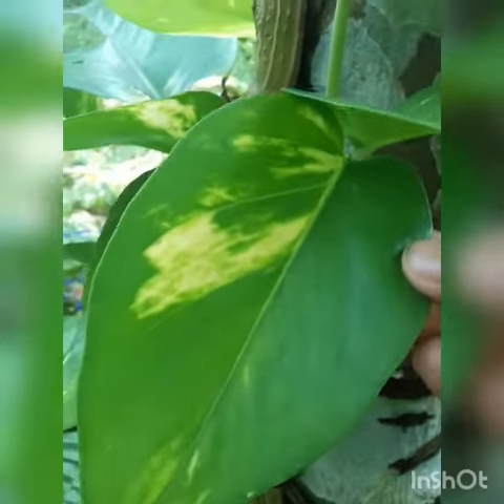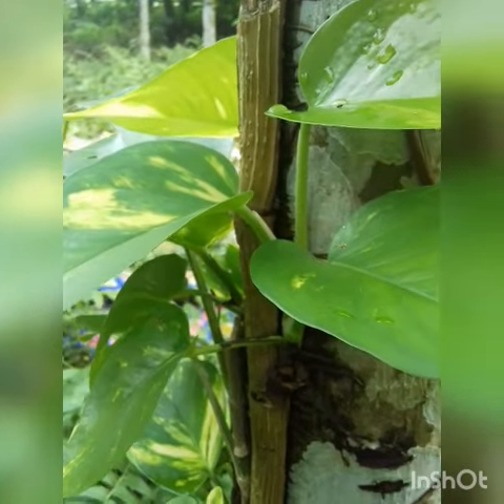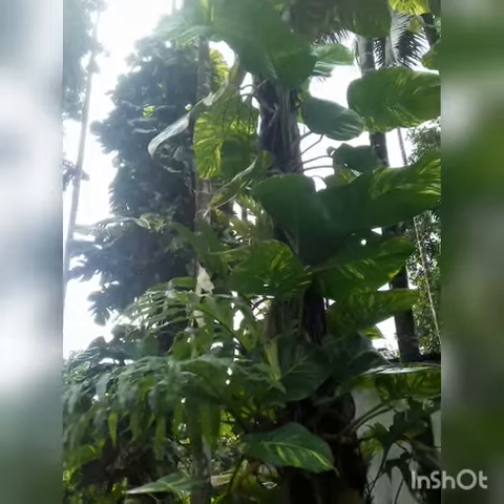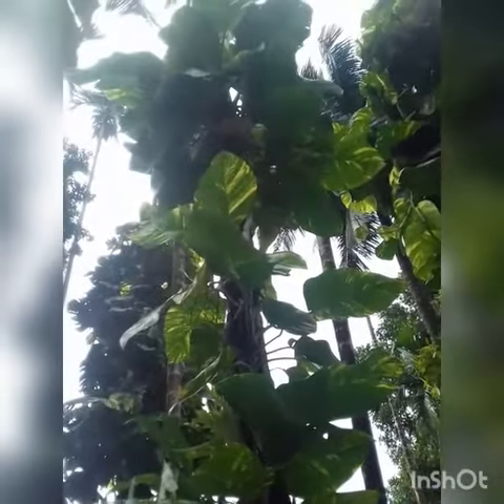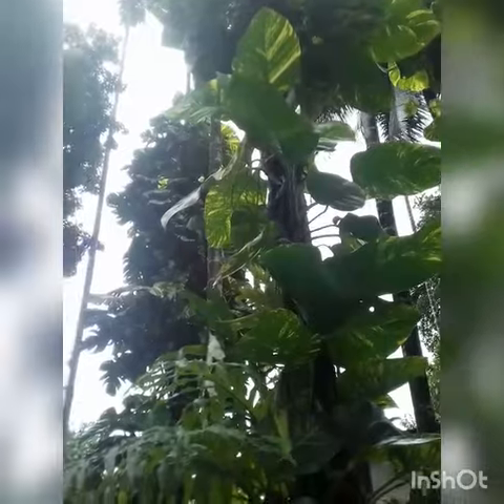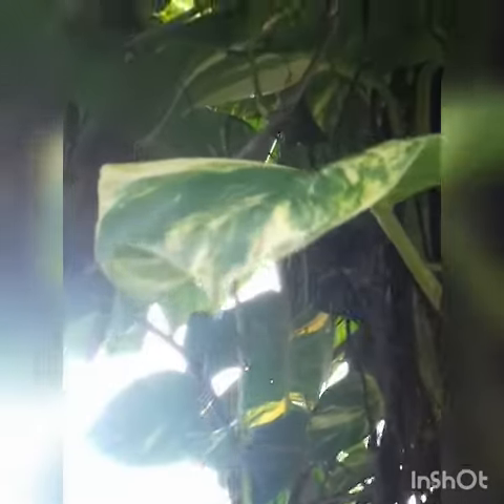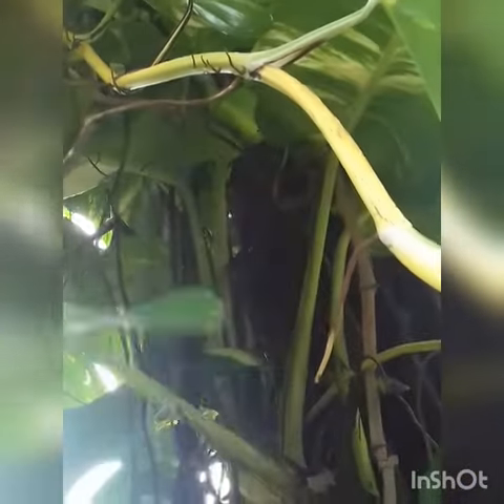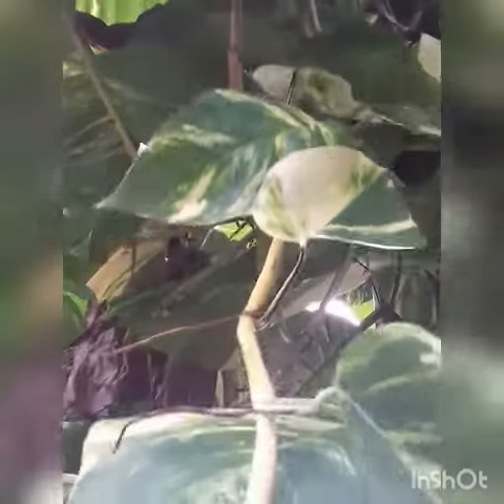# How Money plant brings good luck